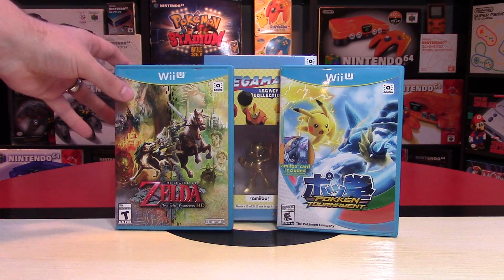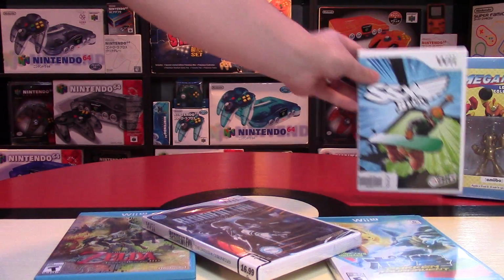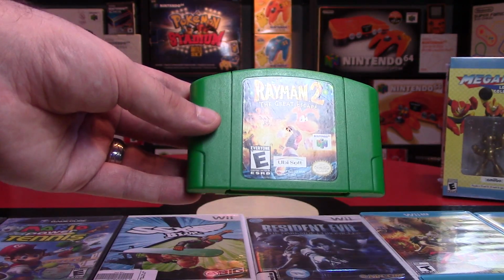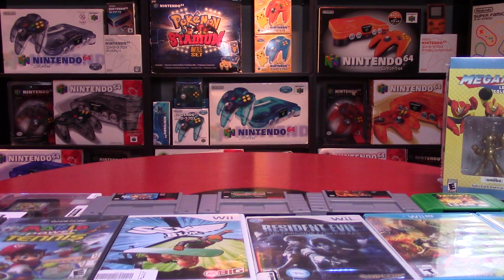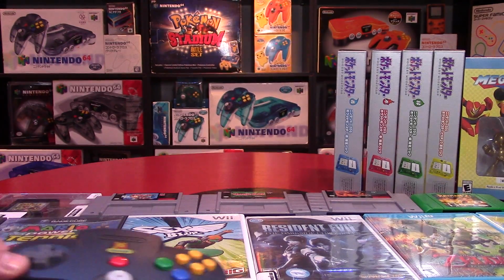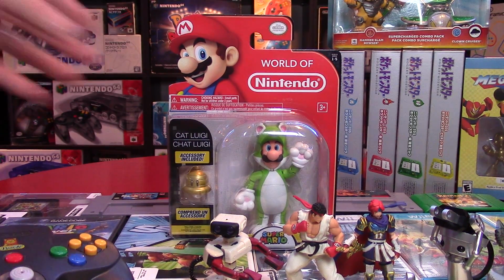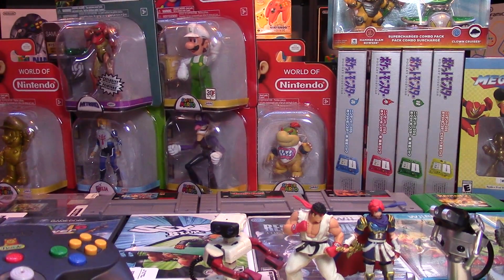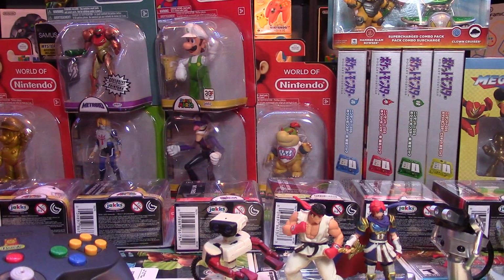Giveaway & Recent Collecting - I'm back! | Nintendo Collecting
This is my recent collecting video going back to March and April 2016. Games, consoles, the last missing N64 controller I need, Amiibo, and World of Nintendo figures are discussed.